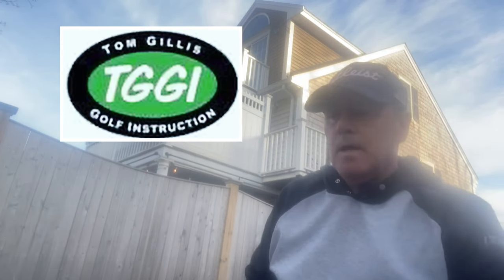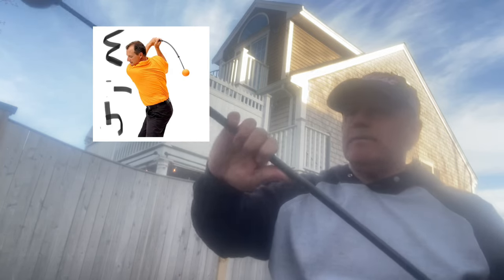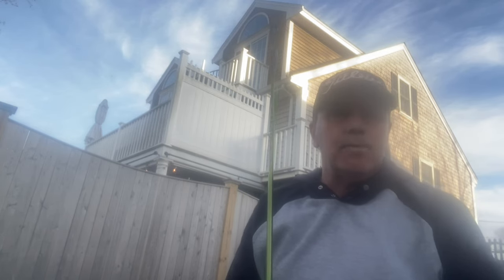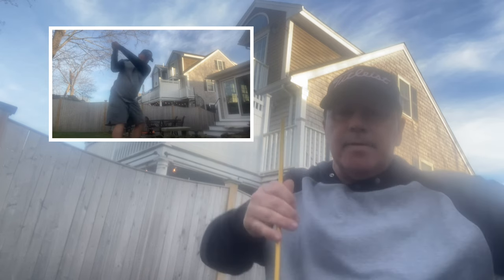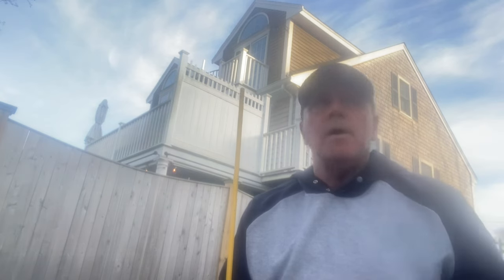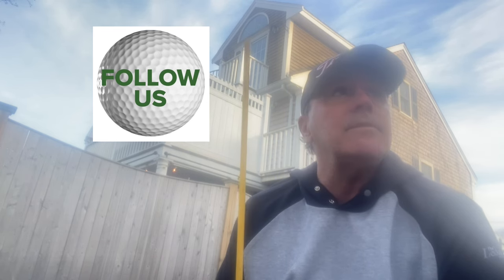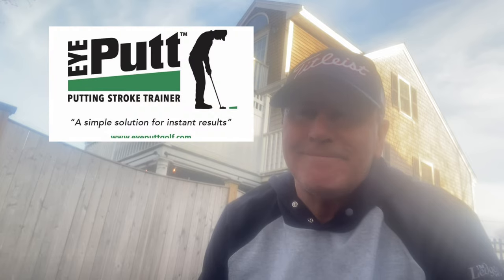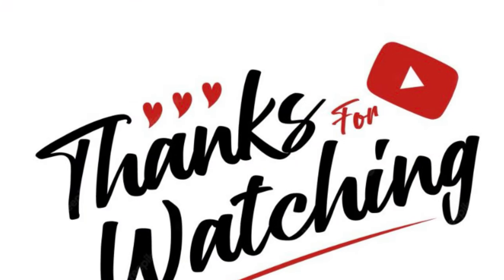Hit longer drives with Tom Gillis Golf!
Looking to hit longer drives? Get expert tips from PGA coach Tom Gillis! Join his channel for online lesson plans and improve your game today!